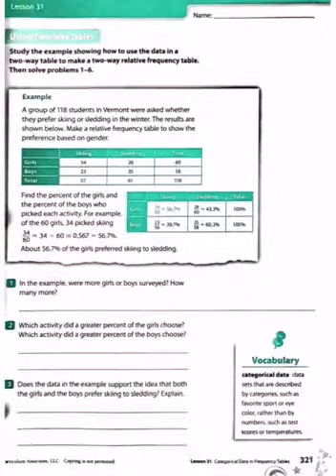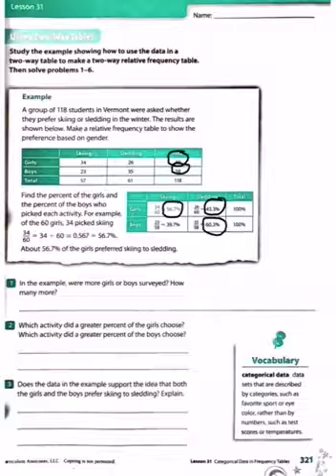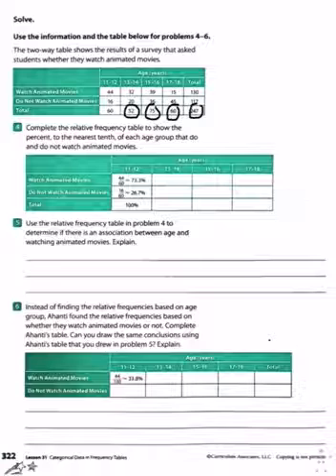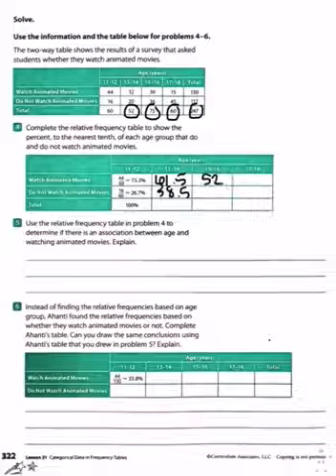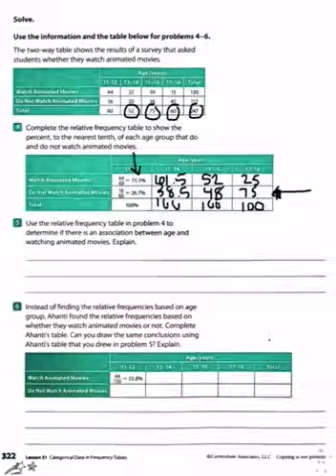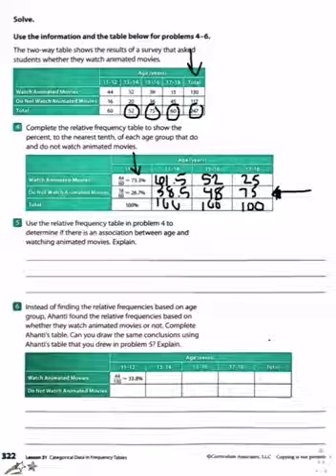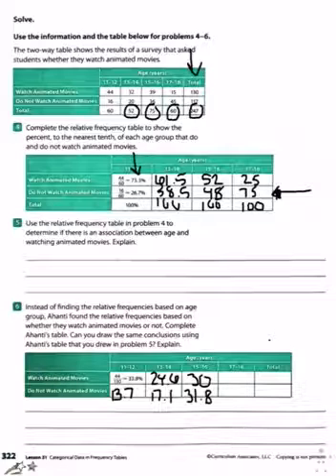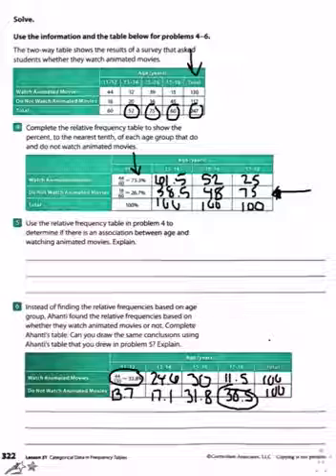Workbook Page 321 & 322